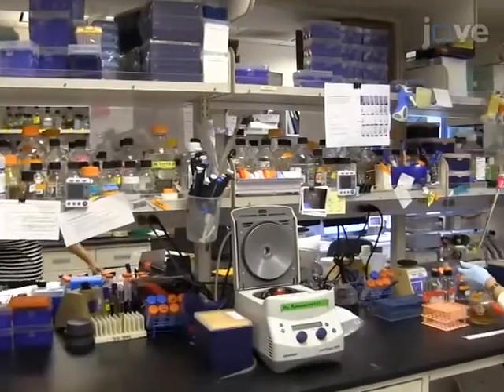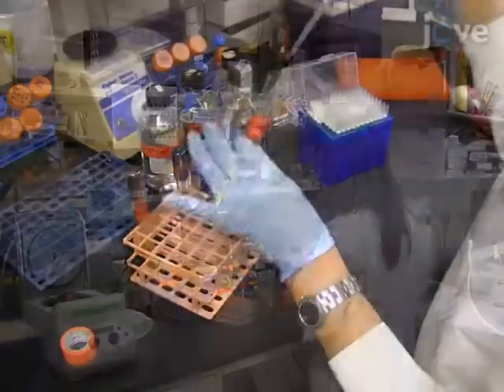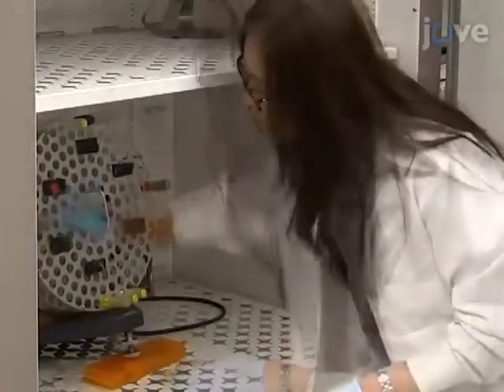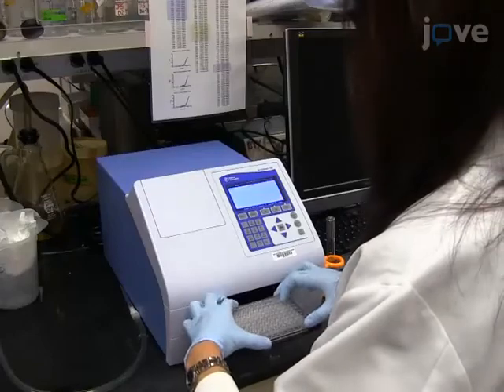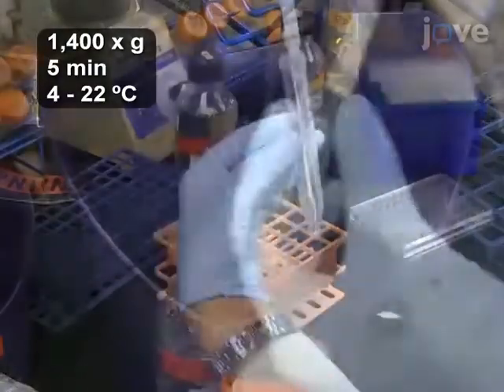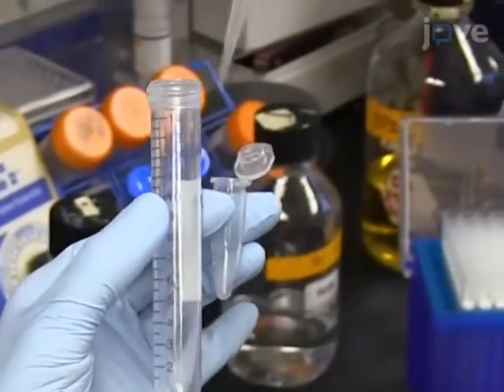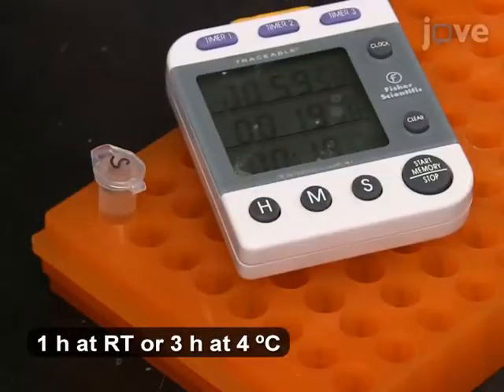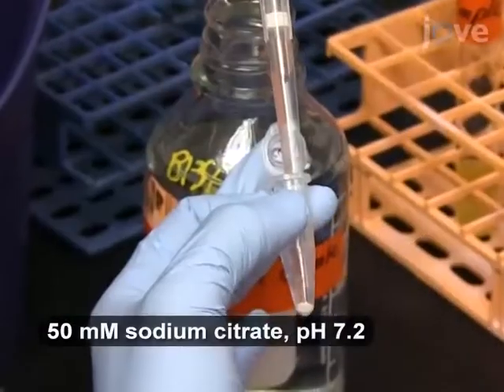G2-seq: Late Replicating Regions of the Genome Identification | Protocol Preview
G2-seq: A High Throughput Sequencing-based Technique for Identifying Late Replicating Regions of the Genome -  a 2 minute Preview of the Experimental Protocol

Eric J. Foss, Uyen Lao, Antonio Bedalov
Fred Hutchinson Cancer Research Center, Division of Clinical Research; University of Washington, Departments of Medicine and Biochemistry;

We describe a technique for combining flow cytometry and high throughput sequencing to identify late replicating regions of the genome.